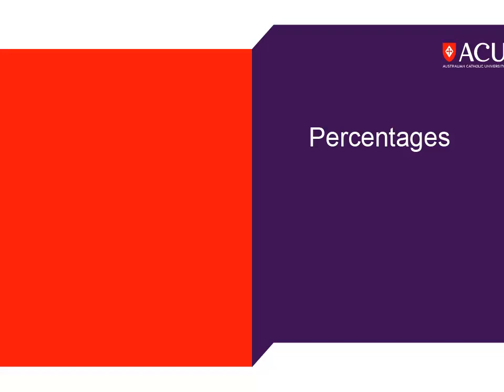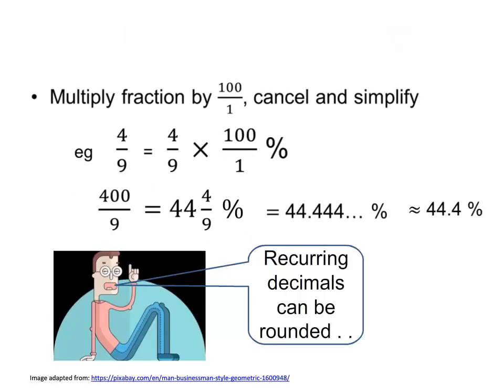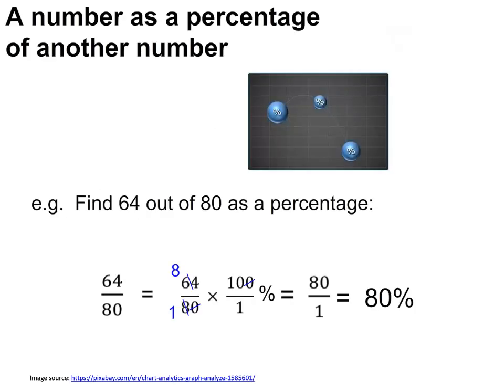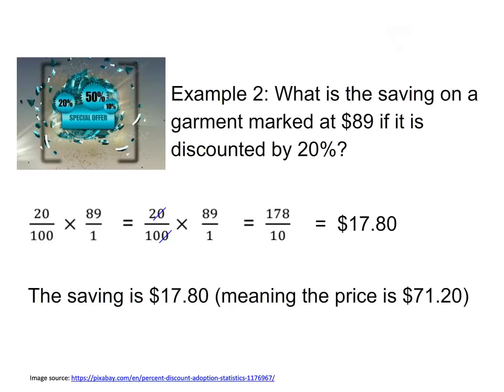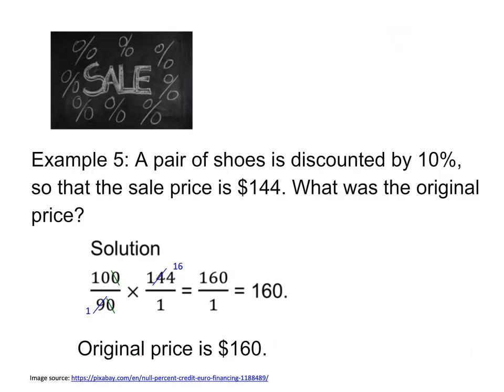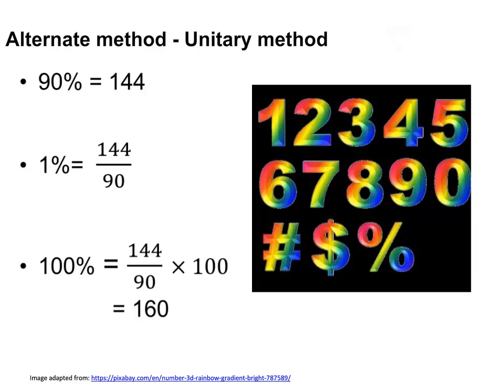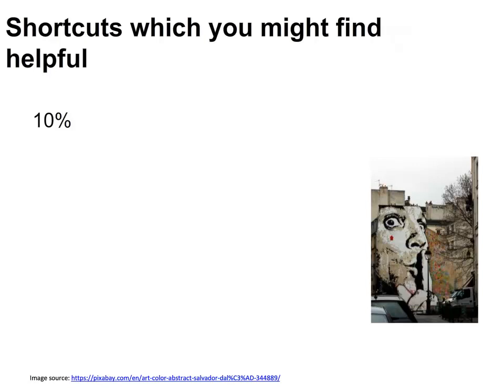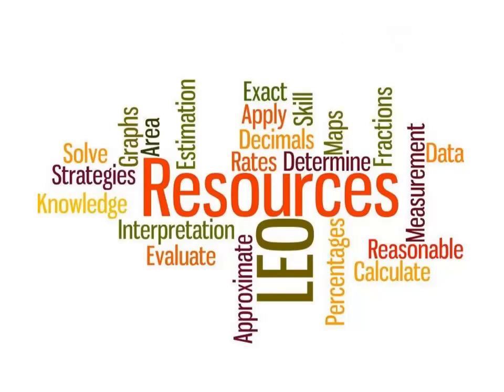Percentages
How to calculate percentages